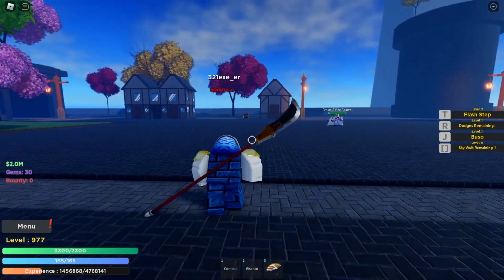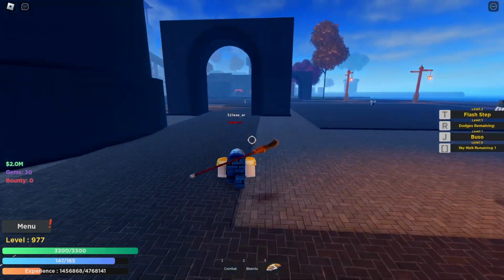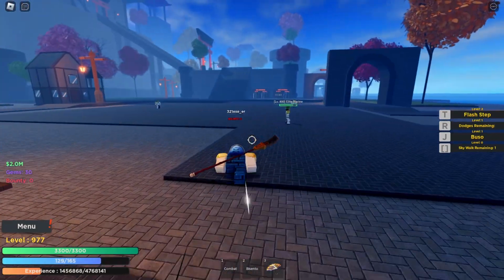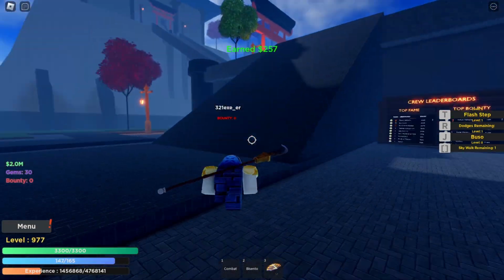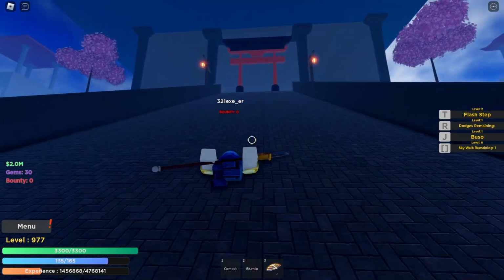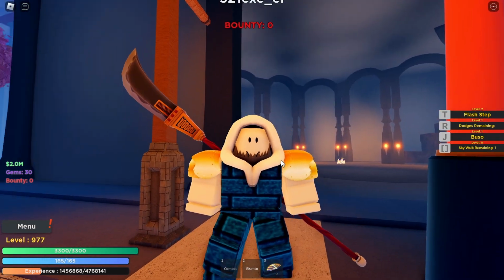Marine HQ All Chest Location | Roblox Project New World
Game: Project New World